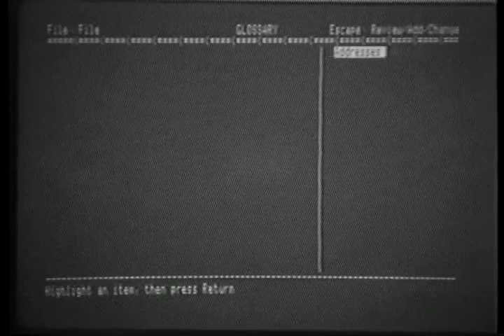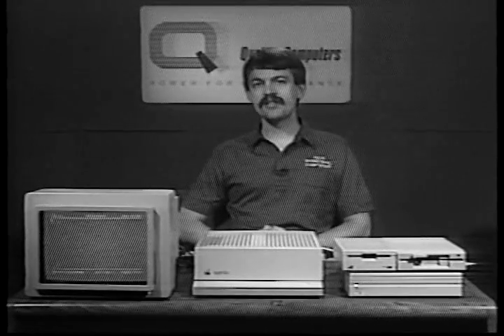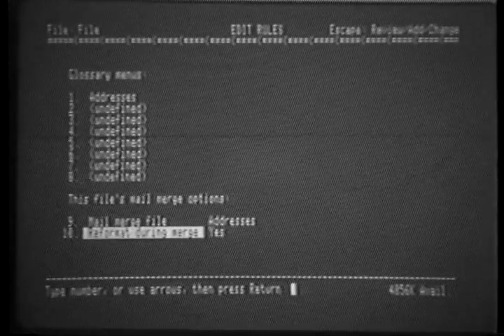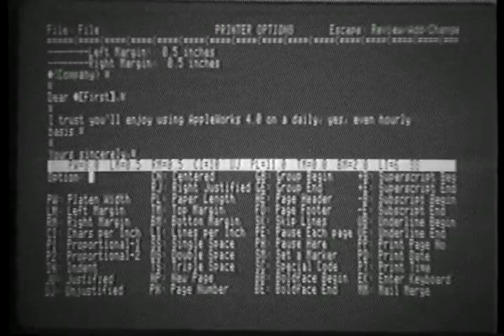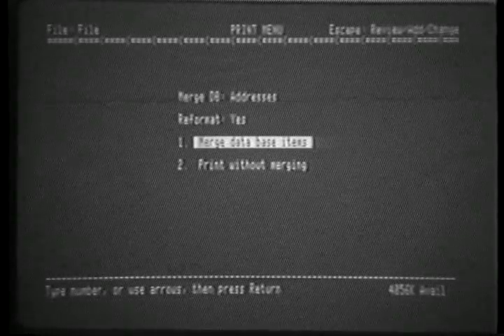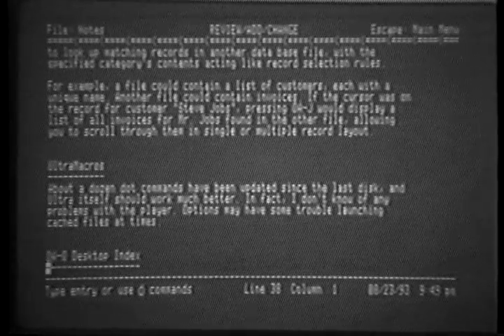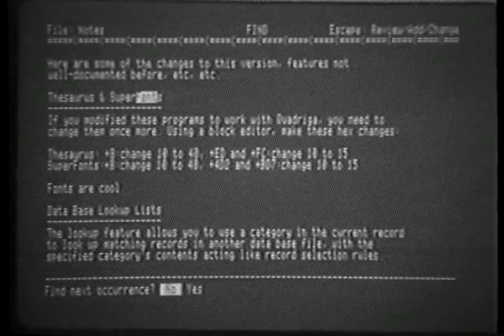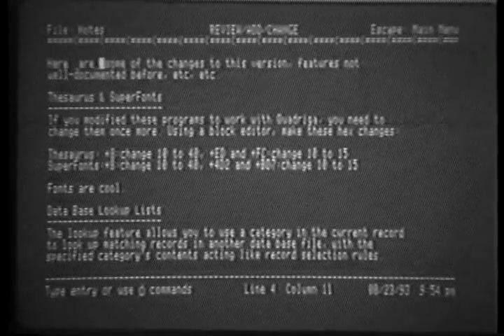Exploring AppleWorks 4 (6/11)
Discover the new features of AppleWorks 4 by Randy Brandt and Dan Verkade. (c) 1993, Quality Computers.